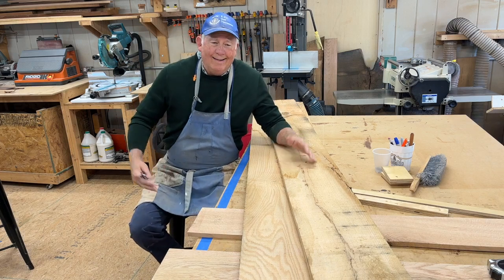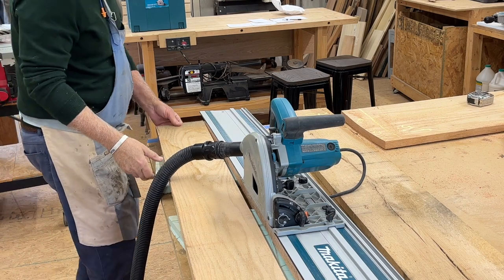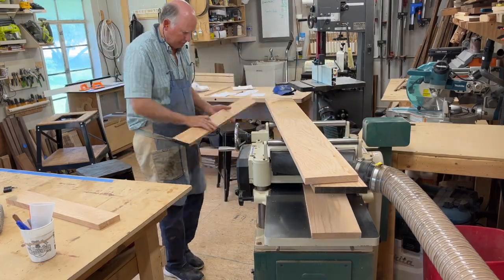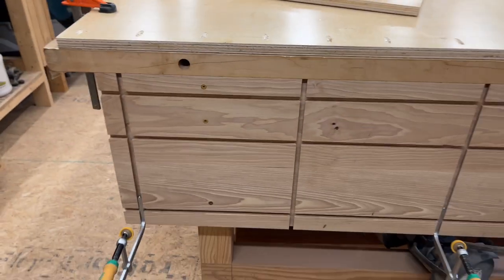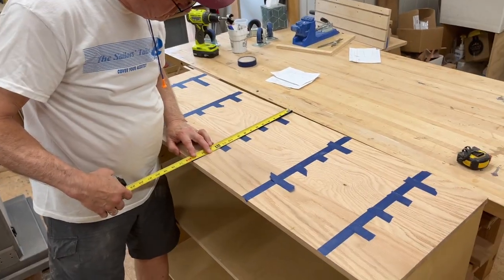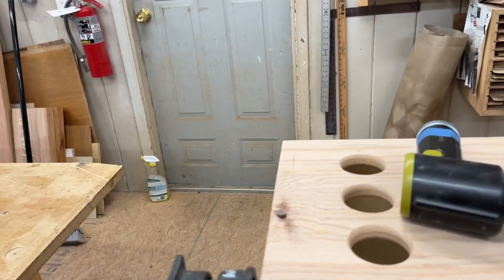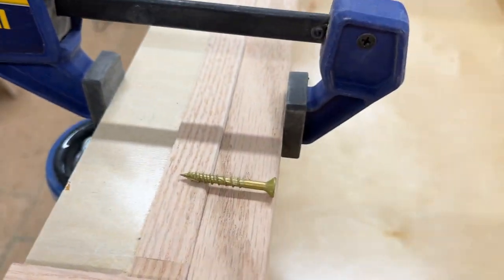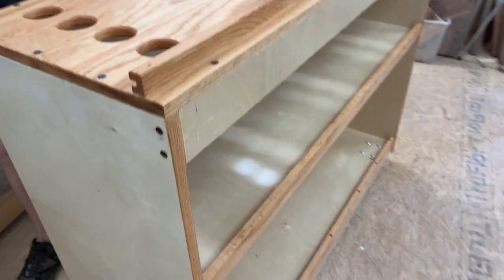Build Your Own Pickleball Paddle Rack: Simple DIY Guide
Want to build a custom pickleball paddle rack? This video shows how to create a durable and functional paddle rack using red oak and pre-finished plywood. Follow our step-by-step guide to cut, assemble, and finish your pickleball paddle rack.

Perfect for organizing your paddles and keeping your pickleball area tidy.

This video provides a comprehensive guide to building a pickleball paddle rack, covering detailed steps and techniques to achieve a high-quality finish. It is perfect for DIY enthusiasts and pickleball players looking to organize their equipment.

Pickleball is the new sport to play, and I will show you how to make your own paddle. Don't buy an expensive paddle, $100 to $200, when you can make your own. I discuss how a wooden paddle performs better than a graphic paddle. Hint: It is not the paddle; it is the player who makes that difference.

Here are Amazon links to Pickleball equipment
2 Paddles $40

The set includes four (4) wood pickleball paddles, four (4) pickleballs, and a carry bag $40

High-end Professional Paddle
PROKENNEX Black Ace Pro - Pickleball Paddle with Toray 700 Carbon Fiber Face - Comfort Pro Grip - USAPA Approved $250

Premium Pickleball Paddle | USA Pickleball Approved | Fiberglass Or Carbon Face $120

Pack of 4 Official Pickle Balls Regulation Size, 40 Holes $10

Honeycomb Cushion Grip $8

Prolite No-Sweat Diamond Grip for Pickleball Paddles, $14

Pickleball Lead Tape - Weighted 3g Bars for Pickleball Paddles - Adhesive Weight Strips for Paddle Edge Guard - Increase Your Power and Control on The Court $18

PROLITE Pickleball Paddle - Edge Tape Armor $14

PickleUpper The Original Pickleball Ball Retriever - Attaches to Pickleball Paddles - The Easy Way to Pick Up Pickleball Balls Without Bending Over - Fits Standard Paddles $15

✅Timestamps

00:00 - Introduction
00:37 - Preparing the Lumber
01:20 - Cutting the Lumber to Size
02:10 - Milling and Gluing the Panels
03:35 - Cutting the Plywood
04:25 - Assembling the Rack
05:07 - Drilling Holes for Paddles
07:18 - Finishing Touches
09:23 - Adding Wheels and Final Assembly
11:32 - Applying the Finish

This video is about Build Your Own Pickleball Paddle Rack: Simple DIY Guide. But It also covers the following topics:

Pickleball Paddle Holder
Pickleball Court Accessories
Pickleball Storage Solutions

Video Title: Build Your Own Pickleball Paddle Rack: Simple DIY Guide